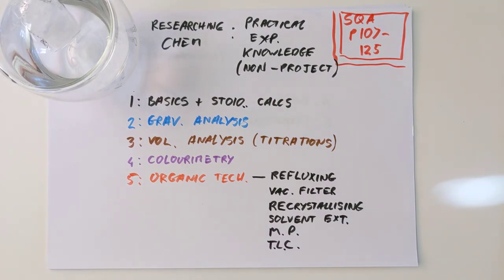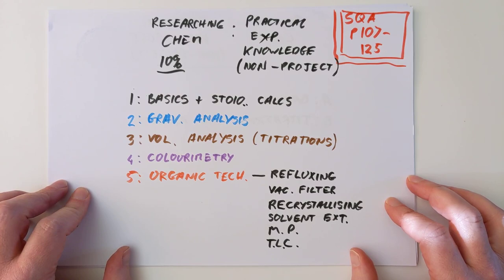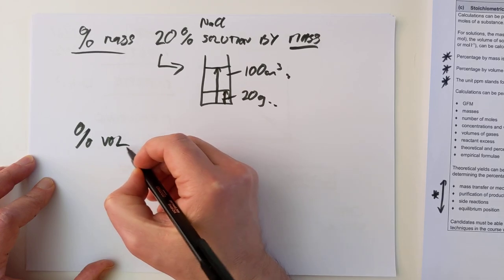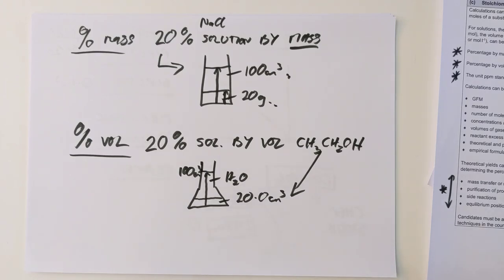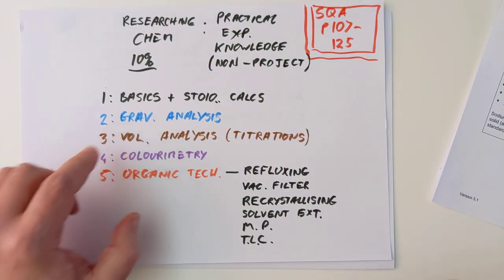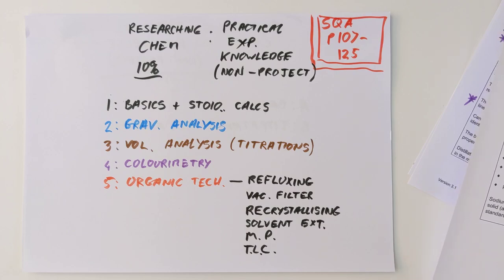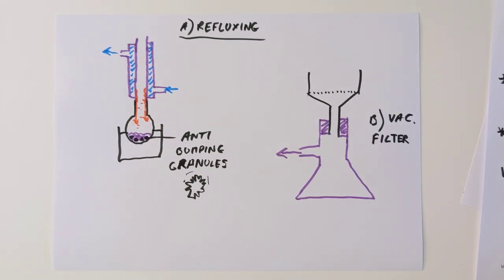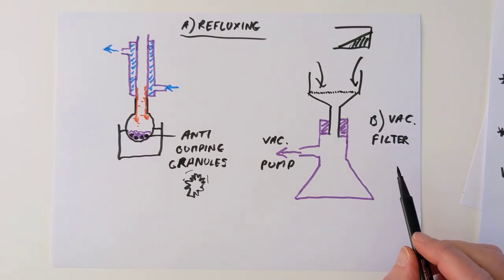Advanced Higher Chemistry 99 Researching Chem and Practical Skills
Around 10 marks in the paper are based on practical knowledge of experiments. If you haven't been able to do these, this video should help to fill in the gaps in your knowledge.
Thanks to Susan for spotting my TLC should be enclosed to ensure solvent vapour saturation.
0:00 Intro and Baldrick
1:06 Rogue points
2:25 Accuracy hierarchy
4:15 A Control
6:00 % by mass solution
7:42 % by vol solution
8:51 p.p.m.
10:15 Volumetric analysis
11:30 Gravimetric analysis extra terms
12:36 Colourimetry
17:50 Organic techniques
18:28 A) Refluxing (for Nilavan)
21:28 B) Vacuum Filtration
22:30 C) Recrystallisation
25:57 D) Solvent Extraction
30:40 E) Melting Points and Impurities
34:00 F) Thin Layer Chromatography
38:38 Fin